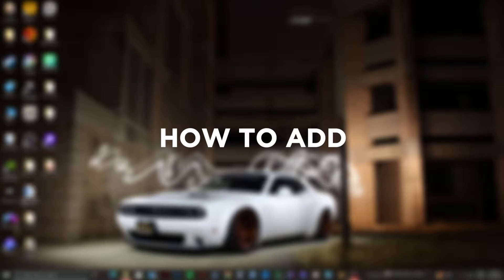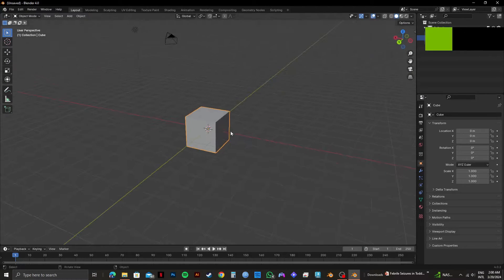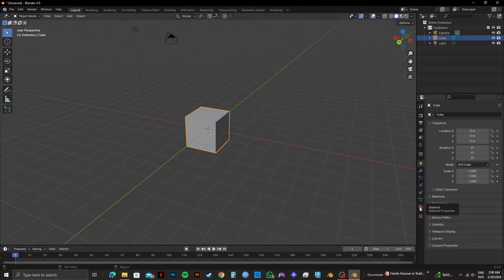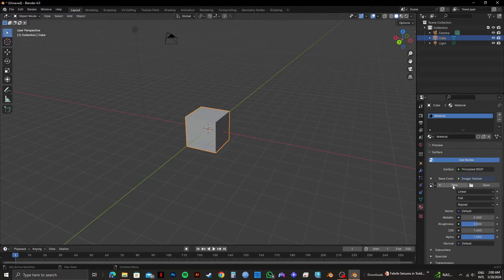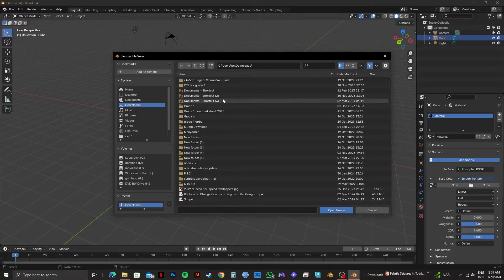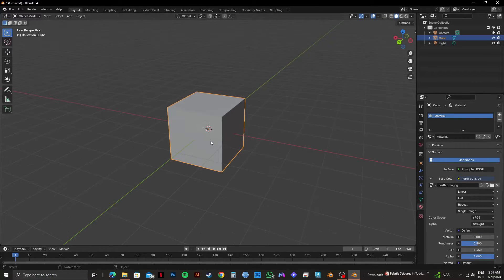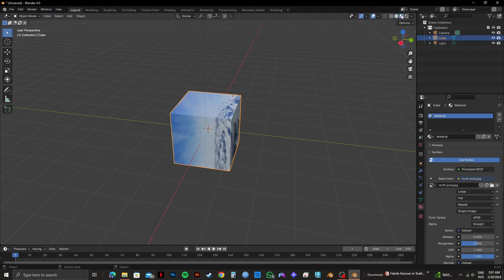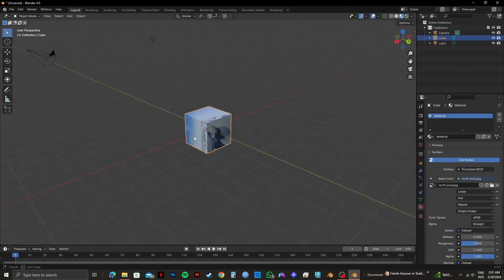How to Add Image Texture in Blender (EASY TUTORIAL)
Looking for Blender texture tutorial? Here's a video about Blender how to add texture. Watch this and you'll learn about Blender how to add a texture to an object.